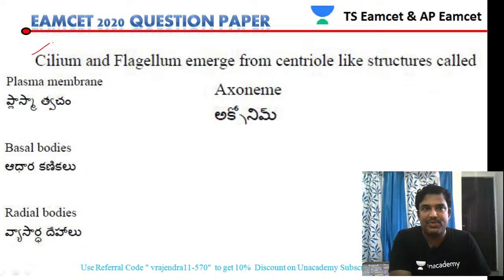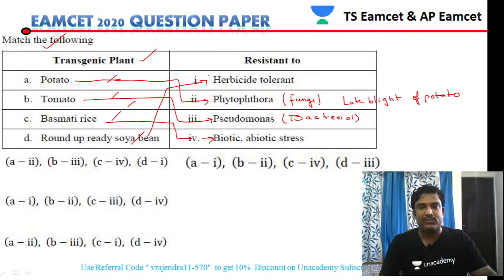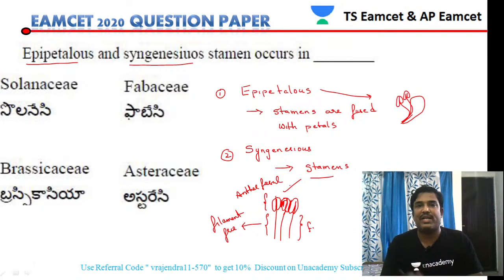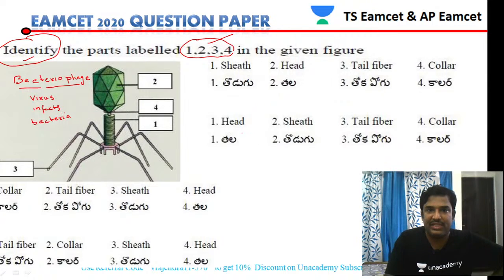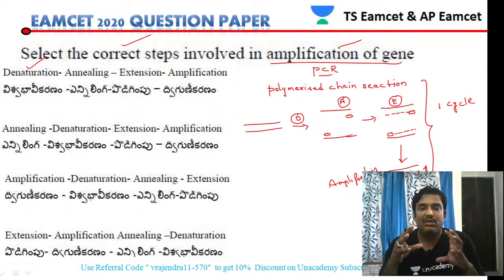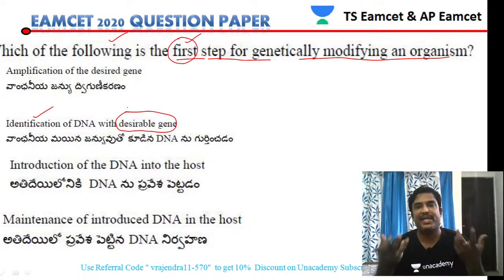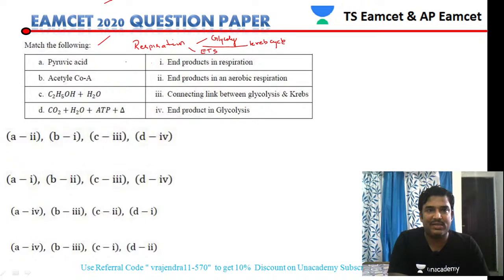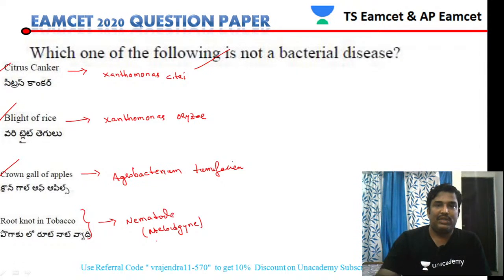EAMCET 2020 : Paper Solution - Shift 1 | EAMCET Biology | Unacademy EAMCET | Crack EAMCET 2021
Dr.Rajendra Prasad is one of the top Educators in the Unacademy EAMCET Category. He has 13 Years of Experience in teaching students for State Board & CET Categories. In today's session, Sir will take you through the EAMCET 2020 Biology Question Paper Discussion. Watch the video to know all about the topic. Let's Crack EAMCET together!!

1. Learn from your favorite teachers
2. Dedicated DOUBT sessions for EAMCET 2021 & 2022 in Advance
3. One Subscription, Unlimited Access to Live Online Classes and Videos
4. Real-time interaction with best-in-class teachers
5. You can ask doubts in live online classes
6. Limited students in each EAMCET Online Class
7. Download the videos & watch offline

✅For all the new learners of Unacademy, use the code ""RAJENDRALIVE"" to get the subscription for 1 month at Rs.2250/- to get access to the premium content. Limited Period Offer. Valid till 31st October 2020.